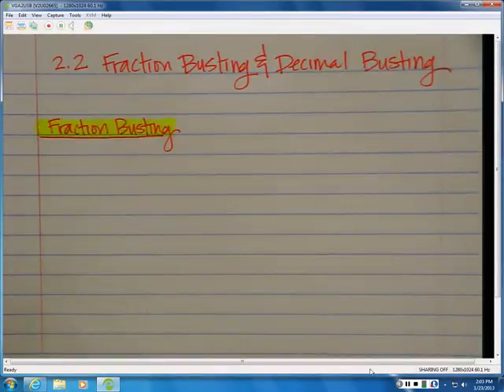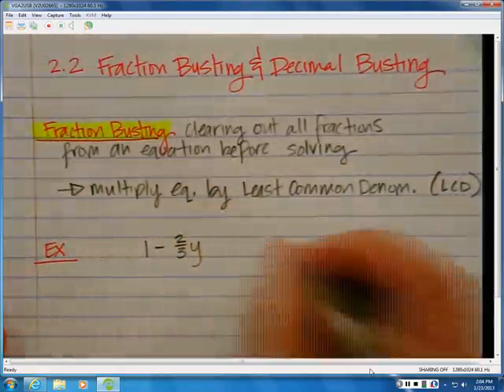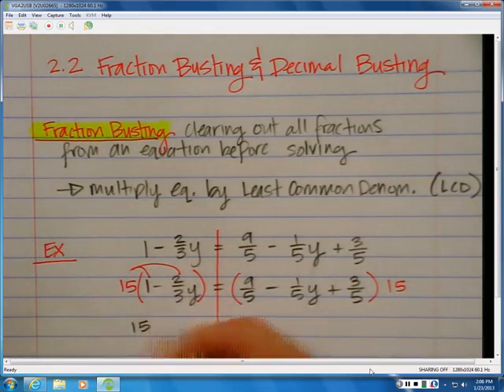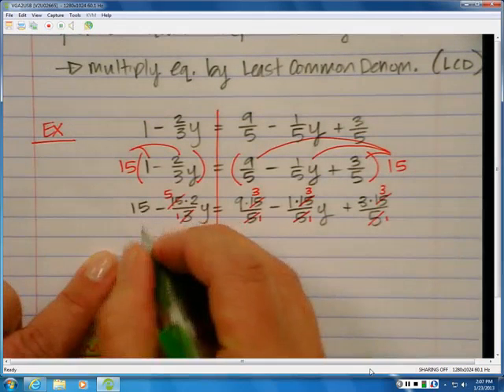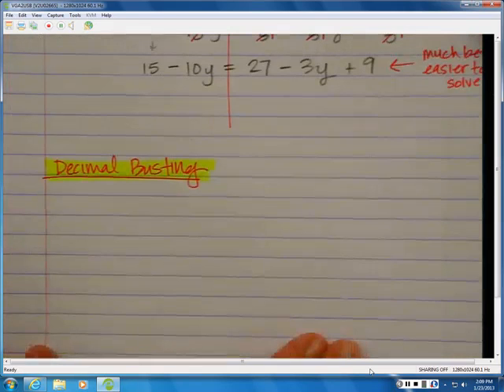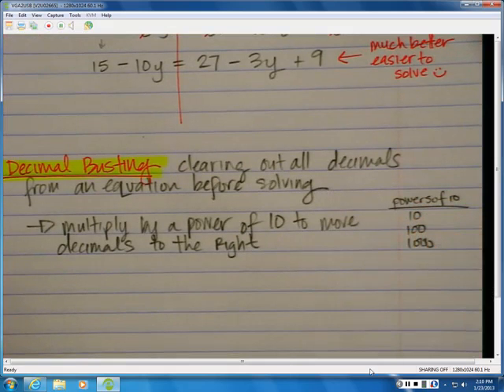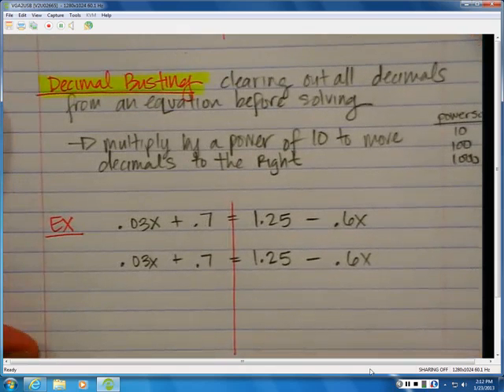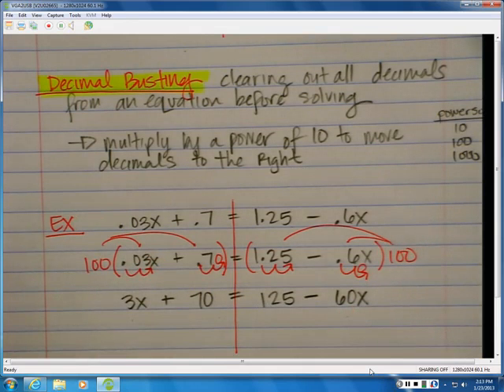2.2 Fraction & Decimal Busting